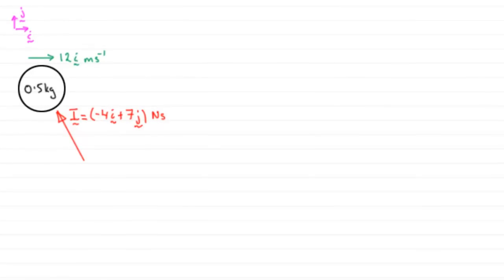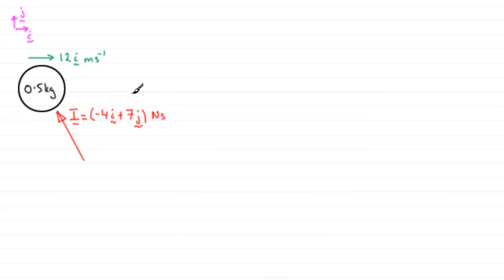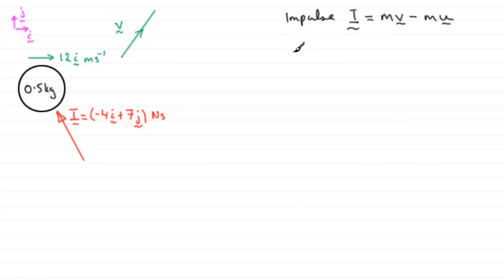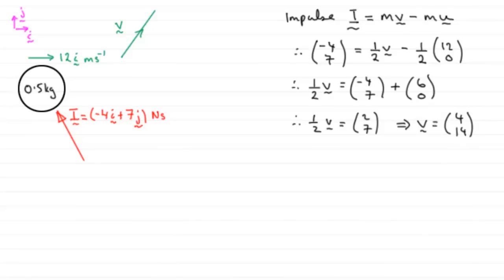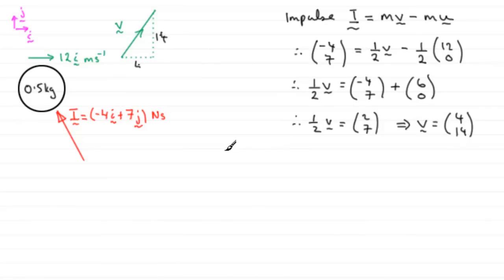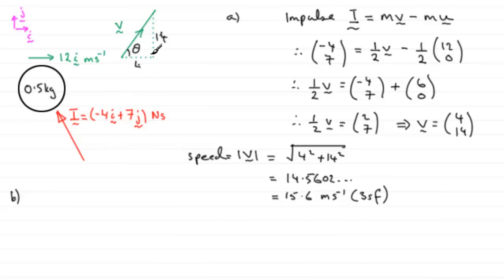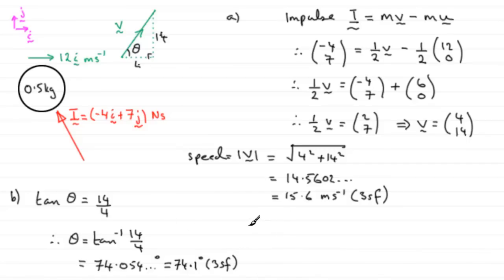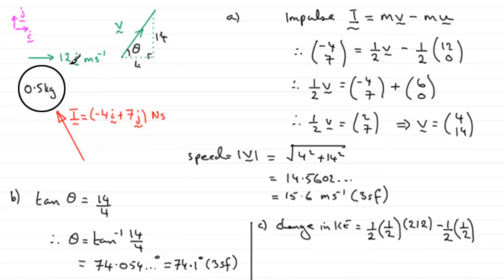Edexcel Mechanics M2 June 2011 Q3 : ExamSolutions